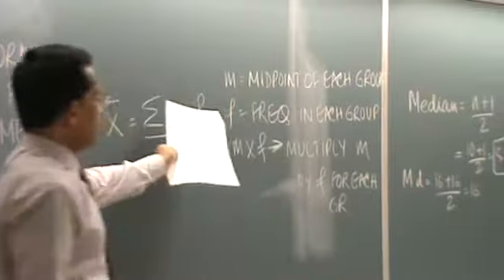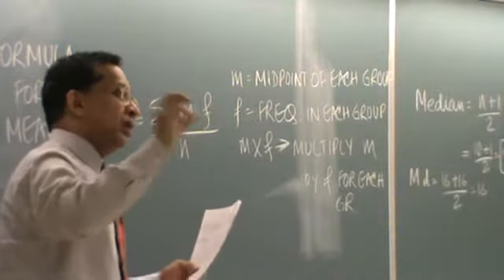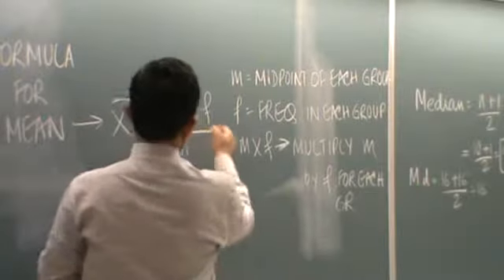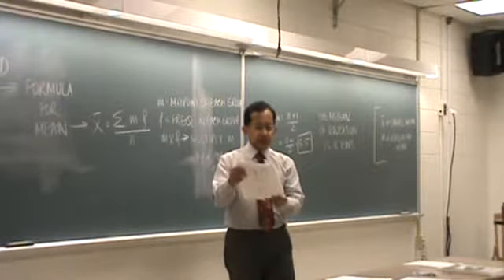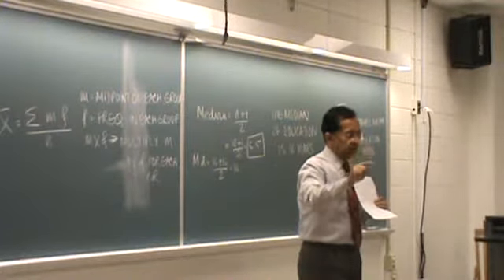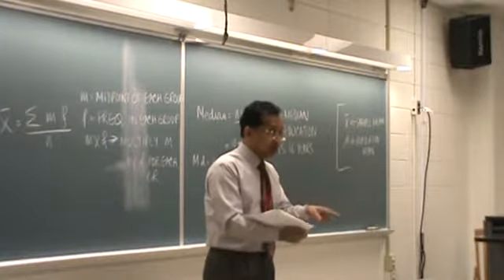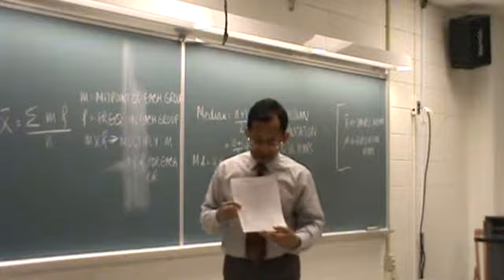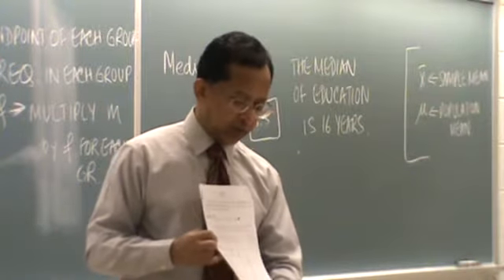CRIM 516 Chapter 3 Part 1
CRIM 516 STATISTICS 2012